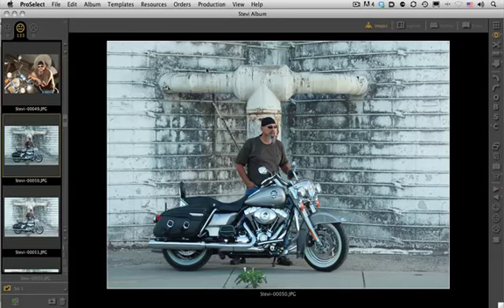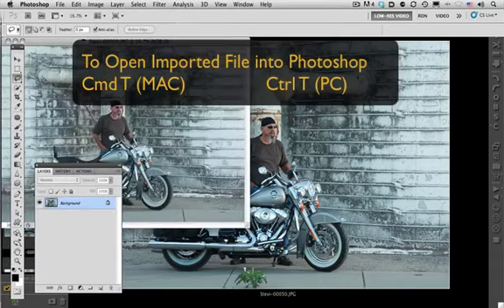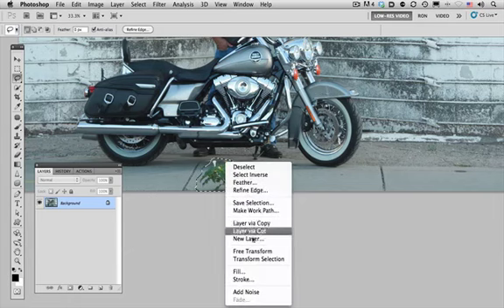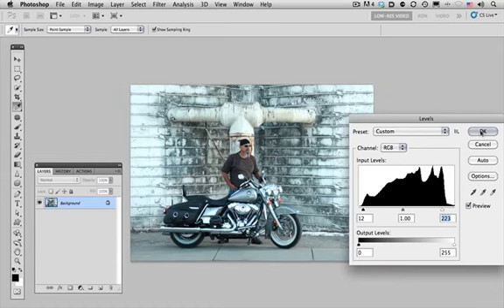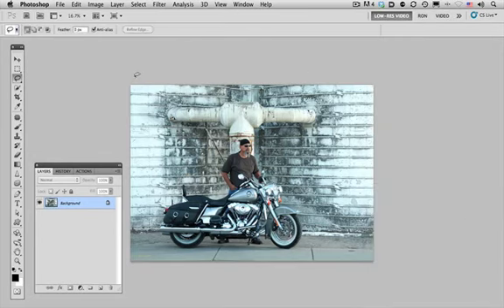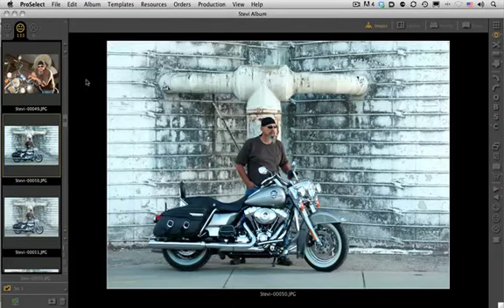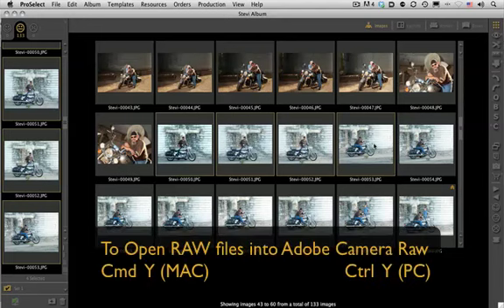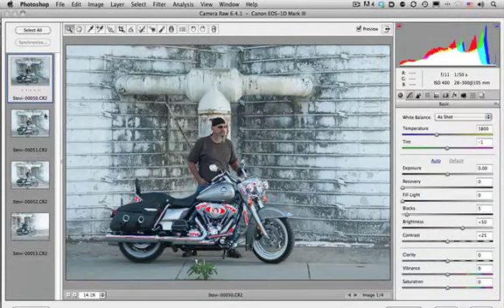ProSelect to Photoshop - QuickTip.mov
How to quickly open, edit and reload original images selected in ProSelect.